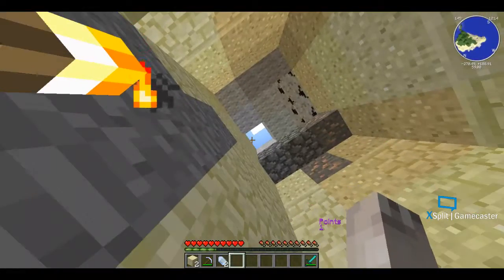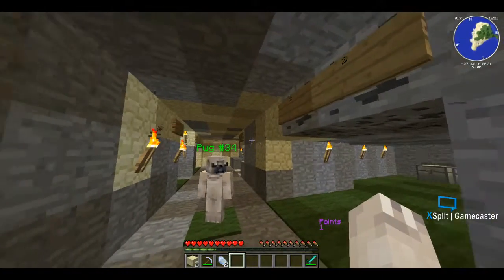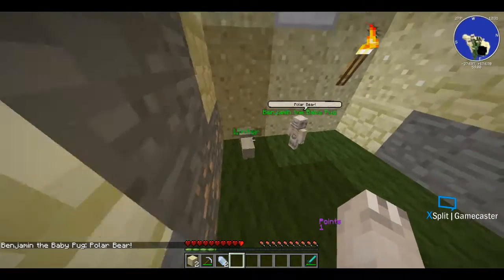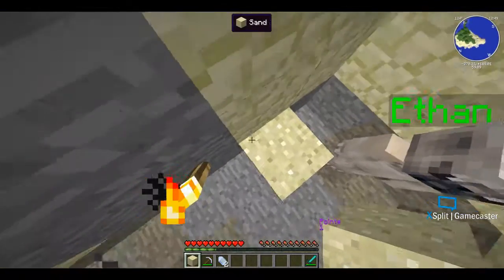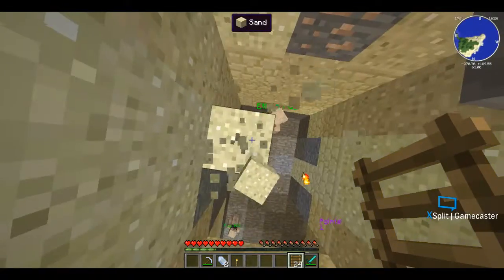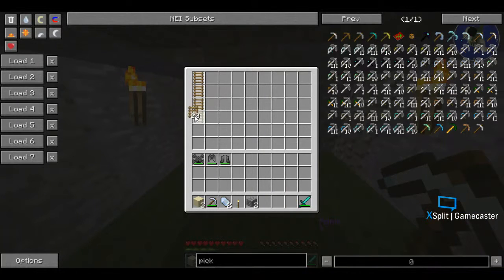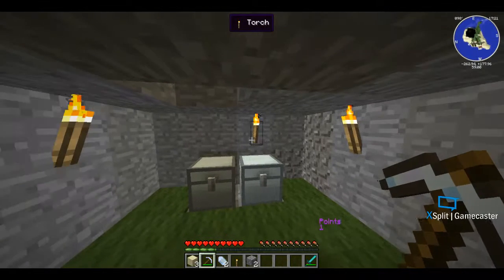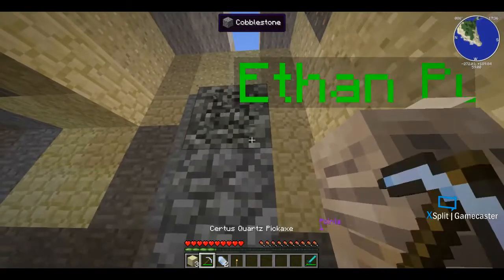The Pug Dimensions: Ladders! [3] (Minecraft)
Shoutout too:
Rich9603 (ROBLOX)
Superchris24187 (ROBLOX)
Fraceloot (Minecraft)
BloodGift (ROBLOX)

I hope you enjoyed the video! Please post in the comments if you have a question!

I dont have "Gaming Setup" I have a mouse, a computer, and chips